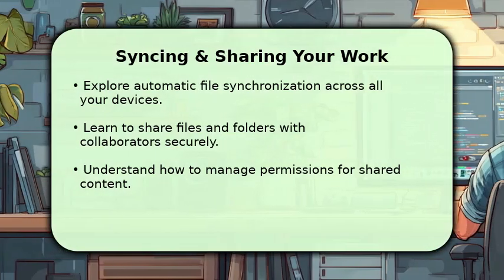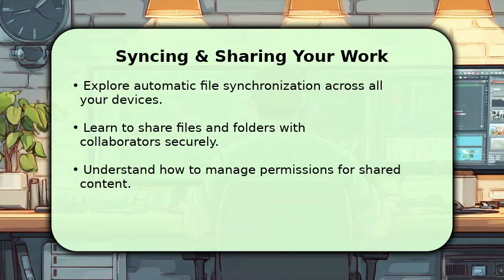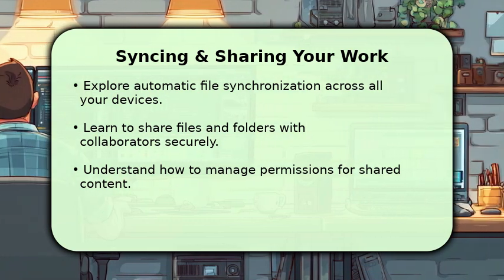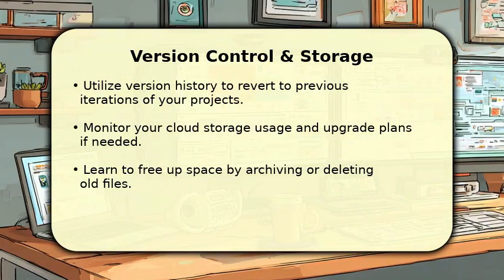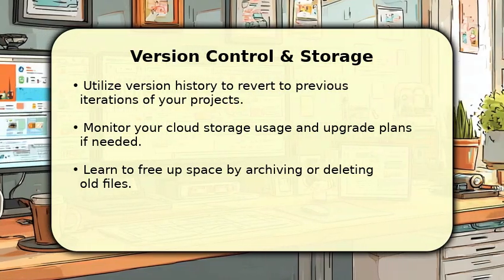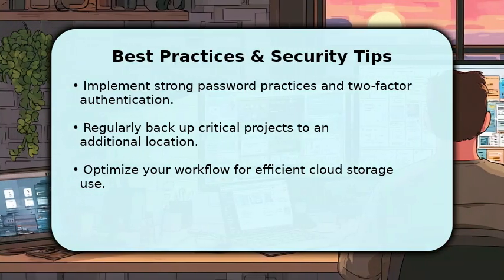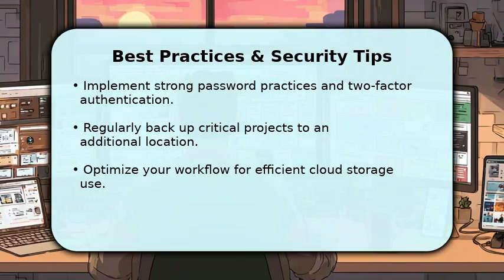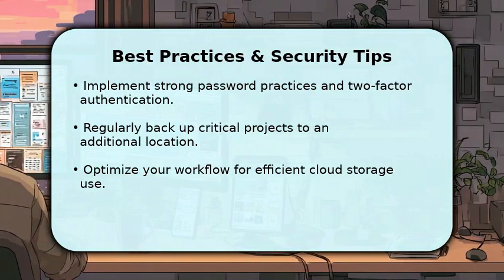How to Use Adobe Cloud Storage 2025 - Full Guide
▸ :^) Unlock the full potential of your creative workflow with this comprehensive guide on Adobe cloud storage. Whether you're a professional designer, photographer, or a casual user, understanding how to effectively manage your files in the cloud is essential. This tutorial will walk you through every step, from setting up your cloud account and syncing files across devices to organizing your assets, sharing projects with collaborators, and optimizing your storage space. Learn best practices for secure file management, backing up your valuable work, and accessing your projects from anywhere. Maximize efficiency and ensure your digital assets are always safe and accessible with Adobe's powerful cloud solutions. Dive deep into file organization, version history, and seamless integration with your favorite Adobe applications. Tags: Adobe cloud storage, file management, creative workflow, digital asset management, sync files, share projects, storage solutions, backup files, online storage, Adobe Creative Cloud, cloud computing, organize files .